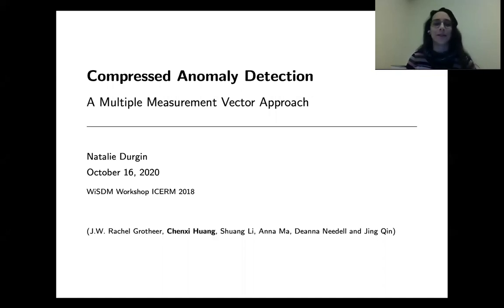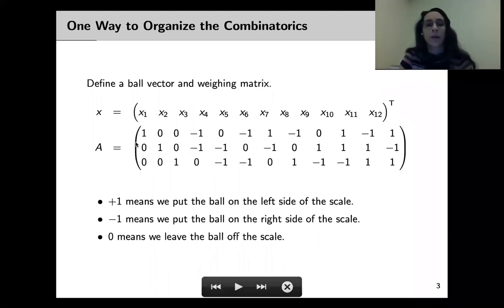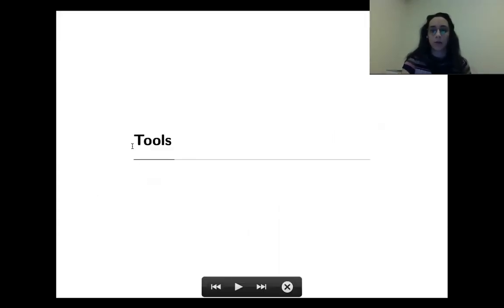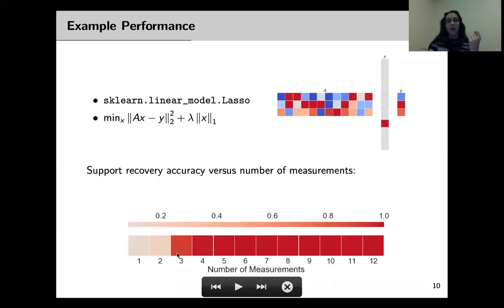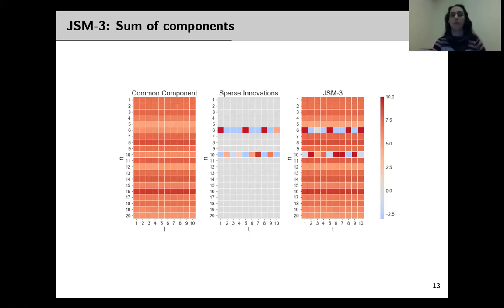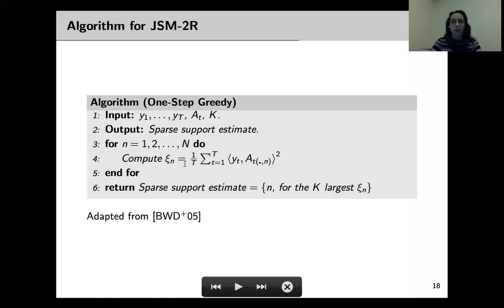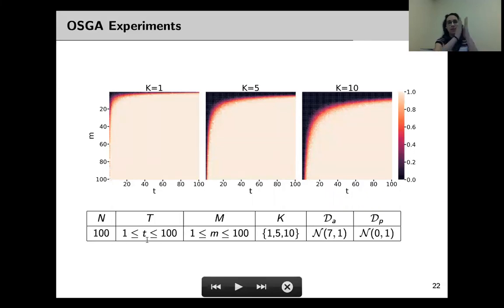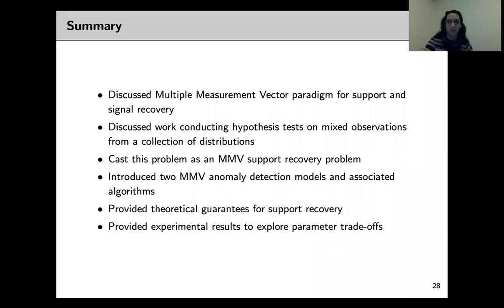Compressed Anomaly Detection: A Multiple Measurement Vector Approach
Presented by Natalie Durgin